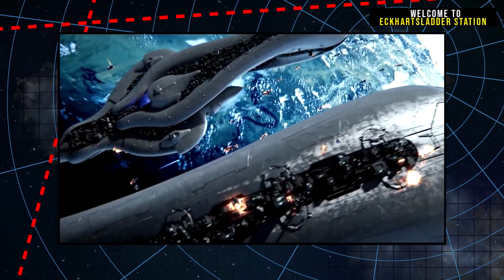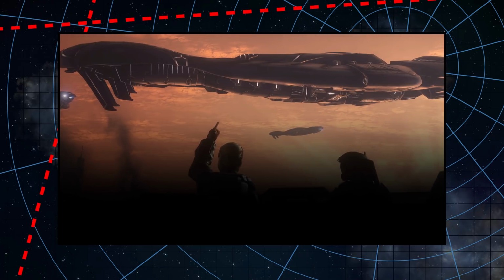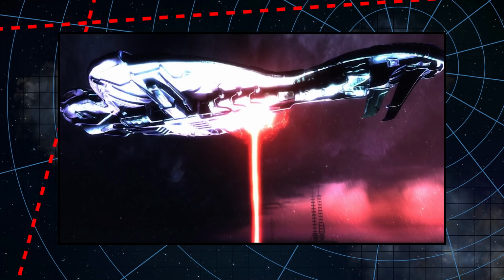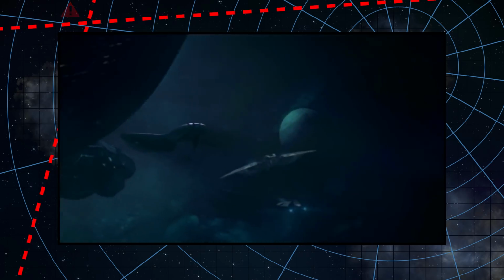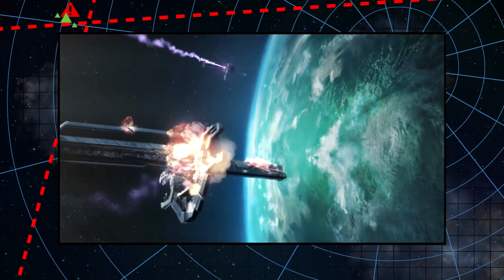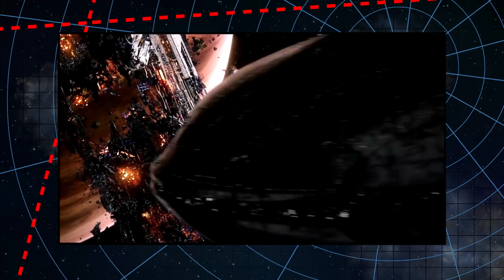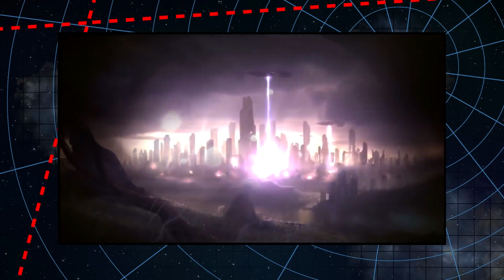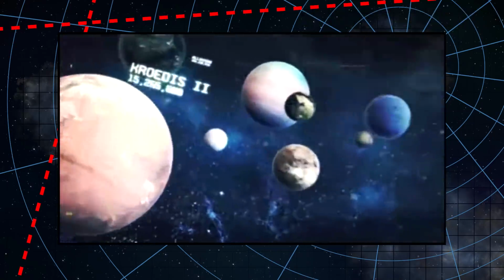Modern Earth vs. One CCS-Class Battlecruiser | Halo: Who Would Win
One Covenant CCS Class Battlecruiser is transported to earth and tasked with taking over the planet. Can the forces of humanity take it down before its too late?

As a sequel to my most popular video, "the United States Military vs One Imperial II Star Destroyer | Star Wars: Who Would Win", the combined Navies, Air Forces, Armies and Militaries of the world take on one of Halo's most well known cruisers in a slugfest to the death. Covenant vs Humanity... CCS vs Earth... Which faction would come out on top? Find out on today's Halo: Who Would Win!